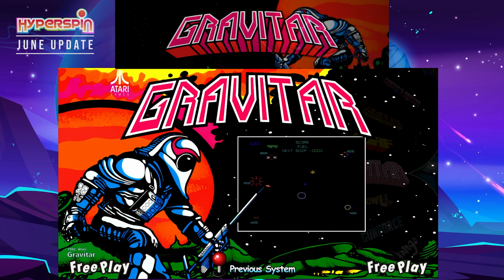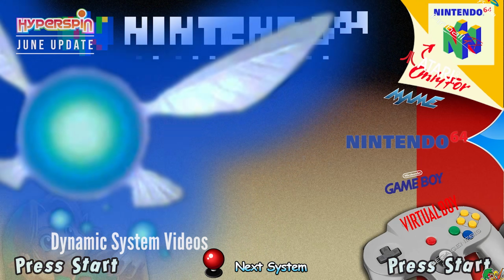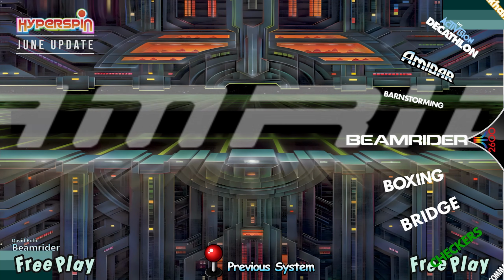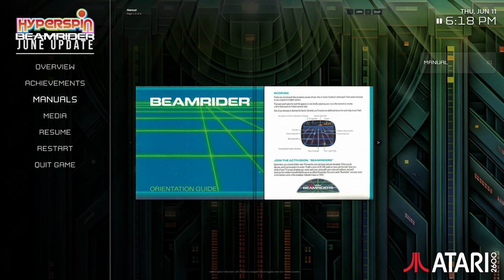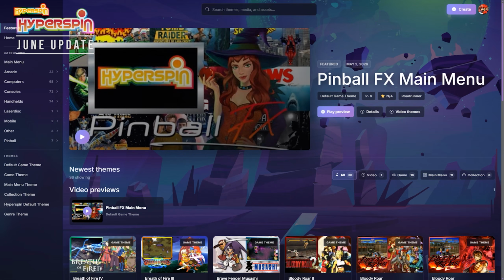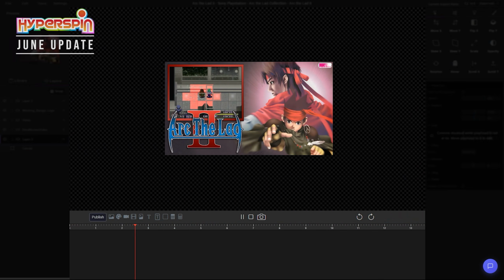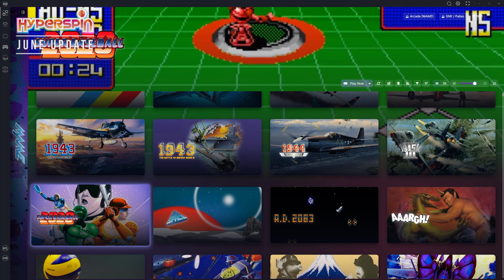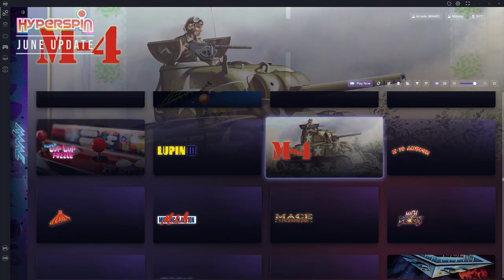HyperSpin 2 - June 2026 Development Update - Open Beta Begins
00:00 - Open Public Beta
00:34 - HyperMarquee Updates
01:40 - Dynamic System Videos
02:24 - HyperOverlay Released
03:05 - HyperTheme Updates
04:07 - HyperHQ Updates
05:46 - HyperSpin 2 Ecosystem Updates

Voiceover - @fr0stbyt3 (Lead Developer)
No AI used in the creation of this video